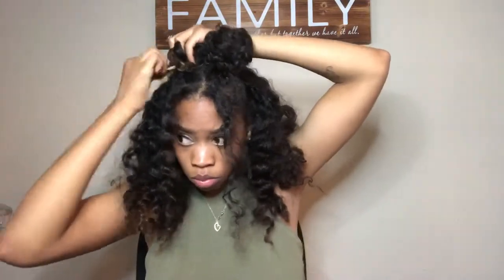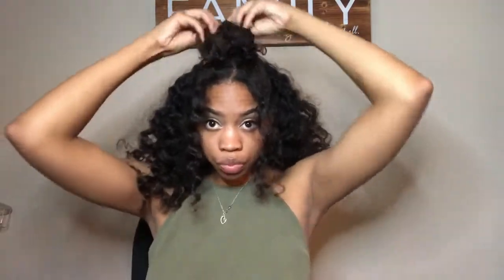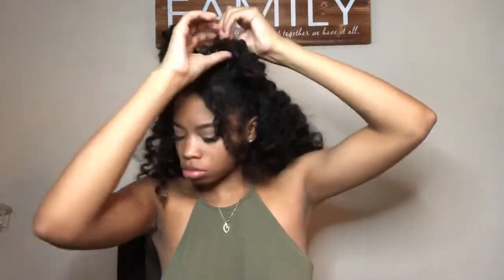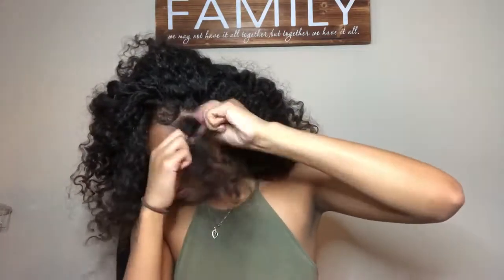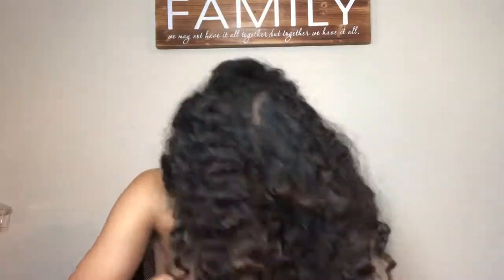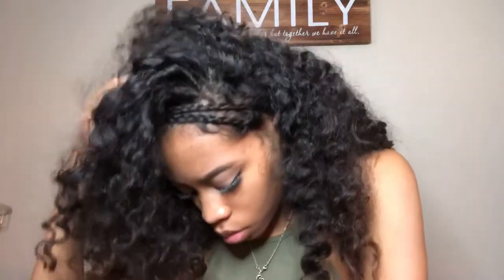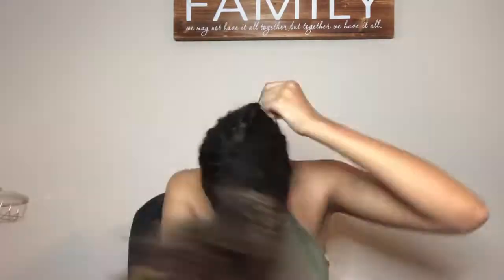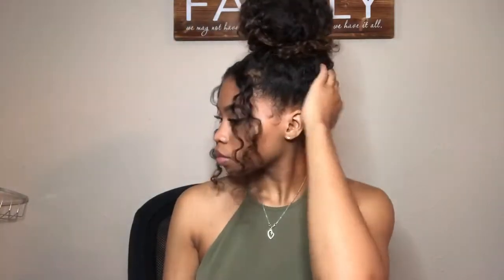CURLY HAIRSTYLES | CUTE & EASY | Sidne Power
These are CURLY HAIRSTYLES that are super CUTE & EASY. Love you guys❤️❤️❤️